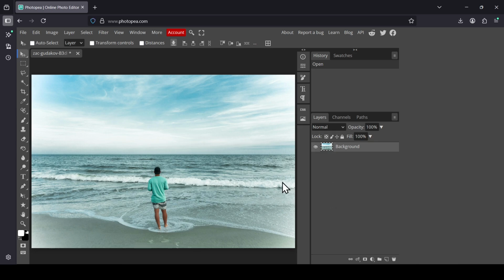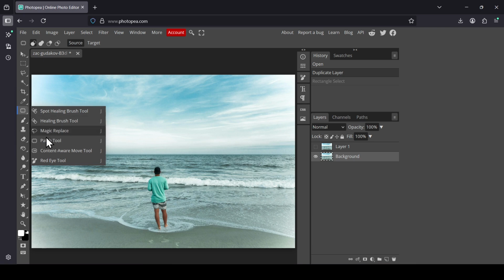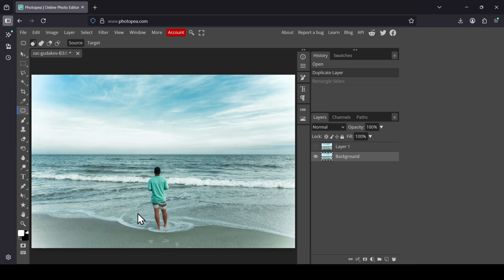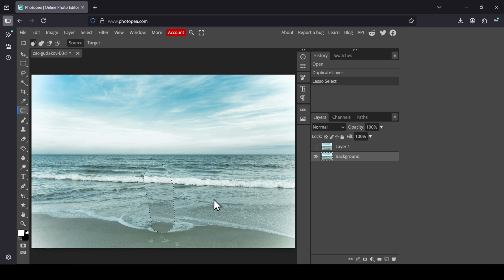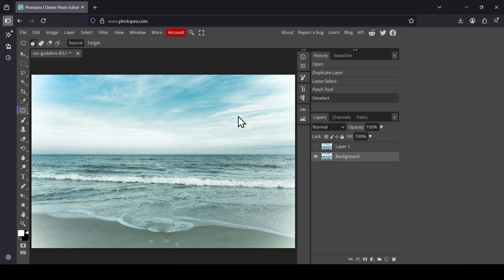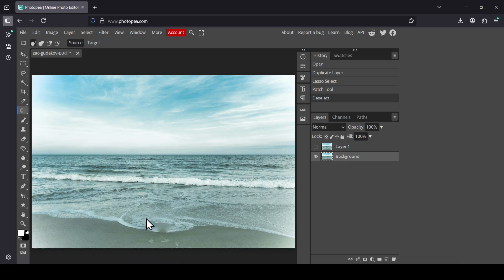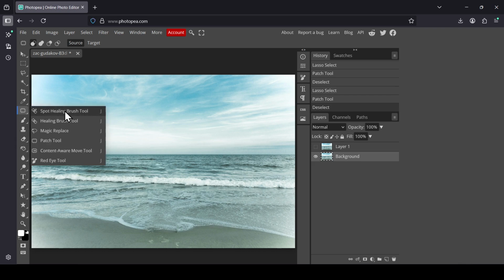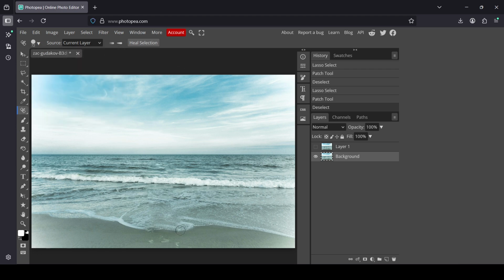How to Remove a Person From an Image in Photopea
Hi, today in this Photopea tutorial, we are going to learn to Remove a Person From an Image in Photopea.